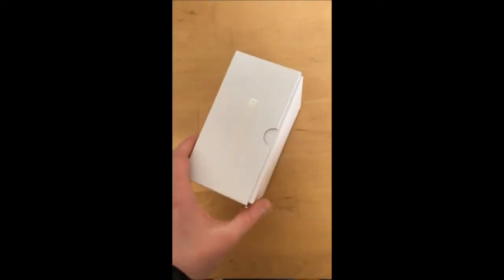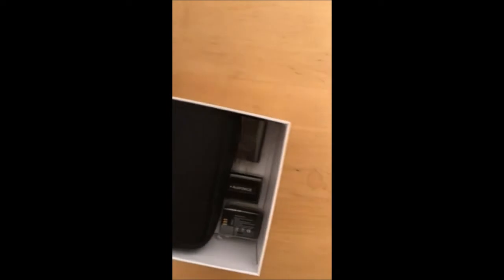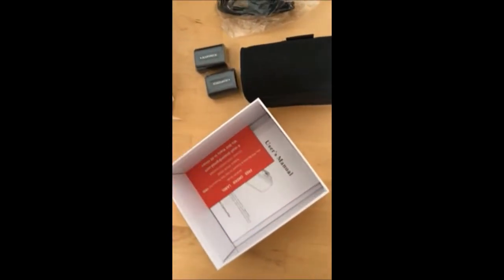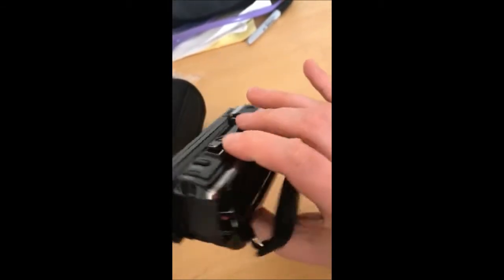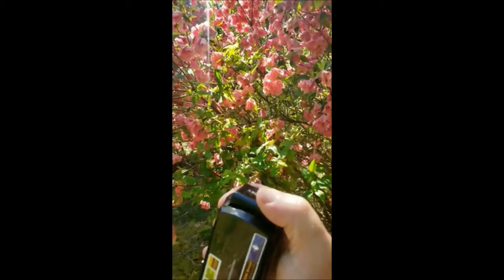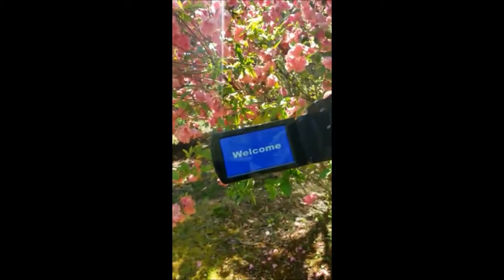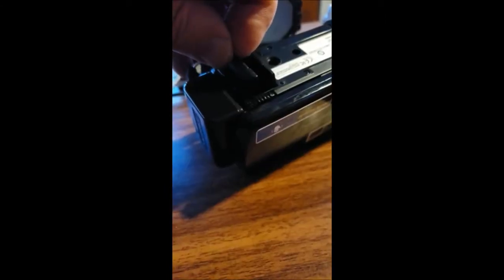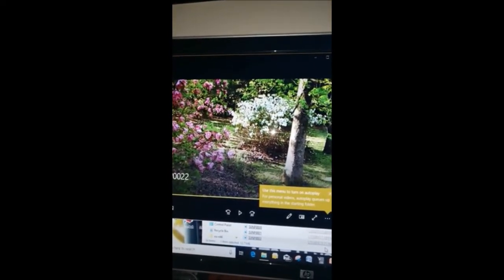Video Camera Camcorder Digital YouTube Vlogging Camera Recorder kicteck Full HD 1080P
Video Camera Camcorder Digital YouTube Vlogging Camera Recorder kicteck Full HD 1080P 15FPS 24MP 3.0 Inch 270 Degree Rotation LCD 16X Digital Zoom Camcorder with 2 Batteries(604s)

• 【Multifunctional Camcorder】: This video camera max supports 1080P(15FPS) AVI Video Resolution, 24M(6000x4500) JPEG Image Resolution. 3.0 inch LCD Screen and supports 270°rotation, 16X digital zoom, built-in fill light, Anti-shaking, Face Capture, Beauty Function, Self-timer, Webcam function, Pause function, USB 2.0, TV Output and so on.
• 【Webcam Video Camera】: The digital camera has a Webcam function. When you want to video chat with your friends or family but without a cam on your computer, you may need this function. By connecting the computer with a USB cable, then choose the “PC CAM” mode as a webcam. Please download the software “AMCAP” before using the PC-CAM function, then enter the video interface, and then you can video chat with your friends.
• 【Pause Function】: The camcorder supports the pause function, a good choice for YouTube and Vlogging. You can continue the recording in the same File without restarting a new one. And then you can download the video to your computer through a USB cable and then edit it before uploading to your social media.
• 【Recording While Charging】: The digital camera comes with two 1500mAh 3.7V rechargeable batteries(Model: NP-FV5) One full-charged battery can be sustainably used for 60-90 minutes. Or you can record videos while charging, in this case, you can record long enough videos as you wish and no need to worry about battery drains. The digital camera supports SD card 4GB to 32GB(The SD card is not included in the package, and please format the SD card before using this camera).
• 【Portable Camcorder】: The camcorder is small and lightweight, portable for you to carry around. The camcorder can support external LED light and standard tripod but not support external microphone(LED light and tripod are not included in the package). Our friendly customer service will do our best to solve your problem within 24 hours.